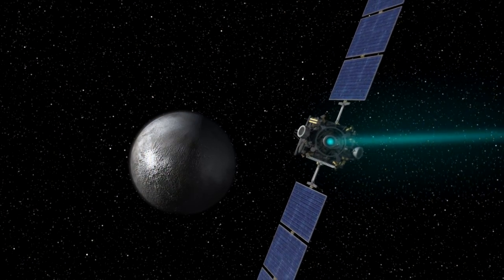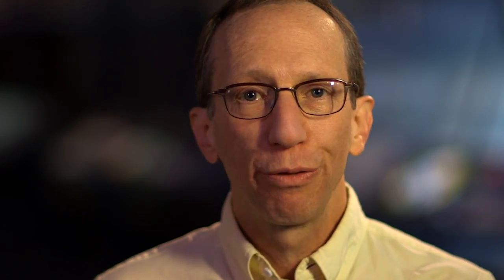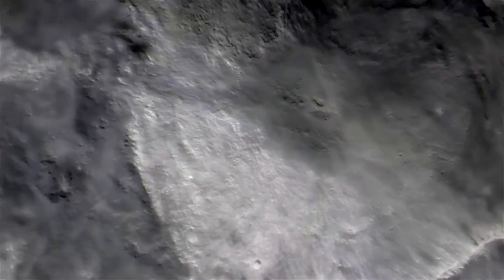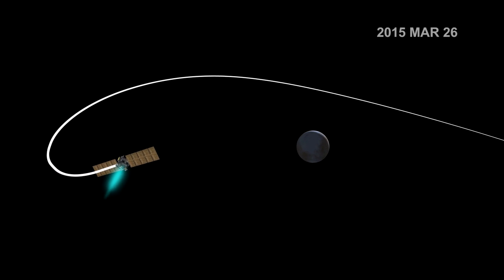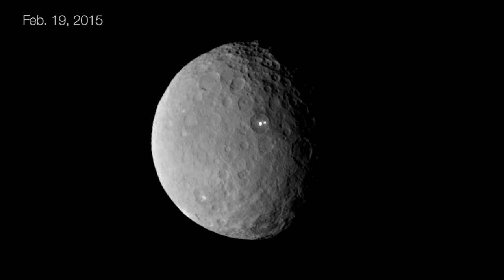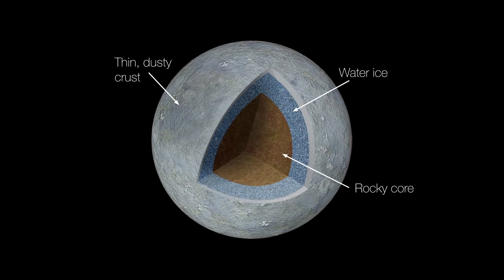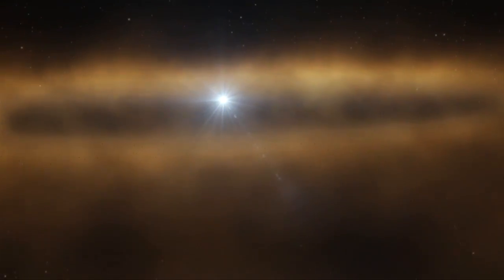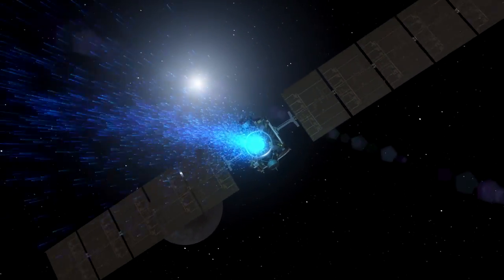Destination Dwarf Planet: The Dawn Mission Nears Ceres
On March 6, the Dawn spacecraft will slip into orbit around Ceres, a dwarf planet located in the main asteroid belt.  This mission marks the first time a dwarf planet has been visited by a spacecraft and scientists are eager to see its surface in detail. Ceres gets its name from the ancient Roman goddess of agriculture and grain crops.